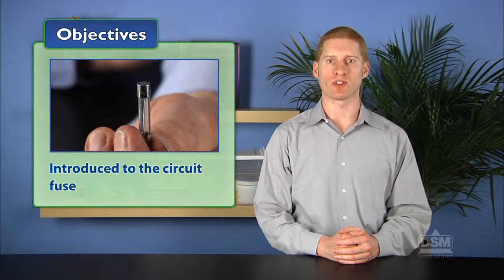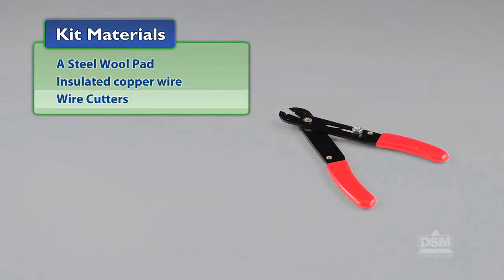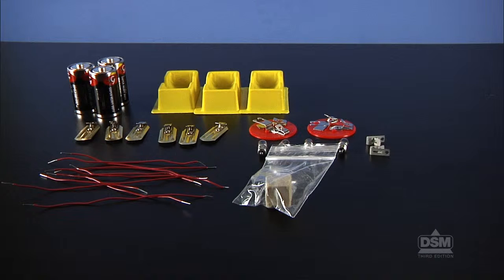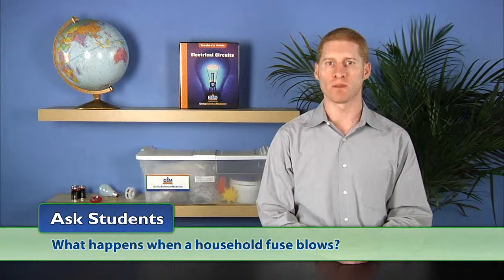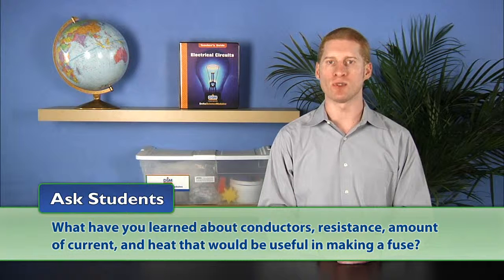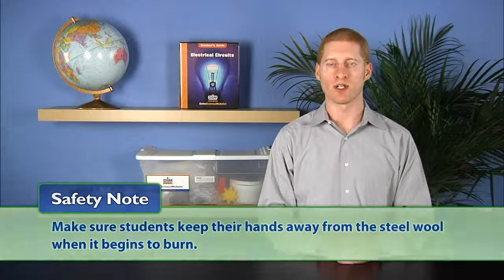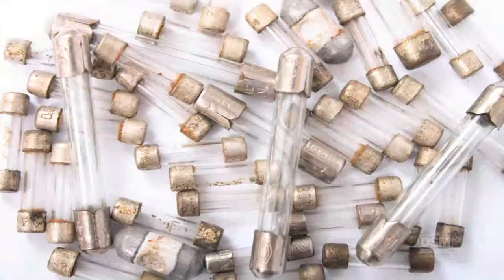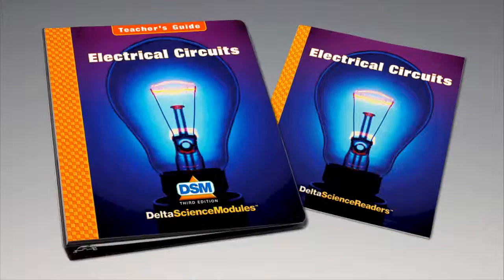Electrical Circuits - Activity 11: Making a Fuse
Students examine fuses. Students construct a circuit to force electric current through a strand of steel wool that functions as a fuse. They observe how a fuse protects all the elements of the circuit and prevents fires from starting in the event of a surge of electric current.